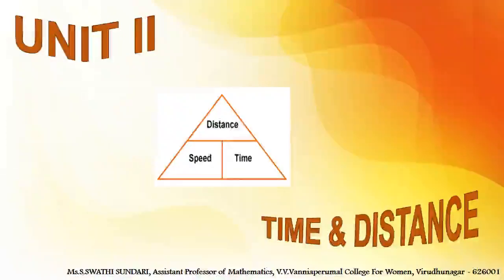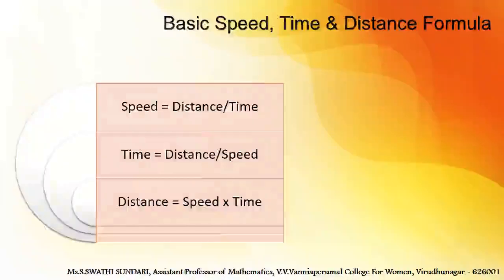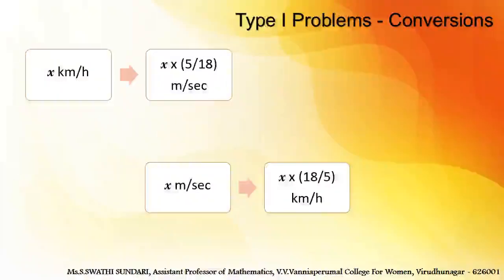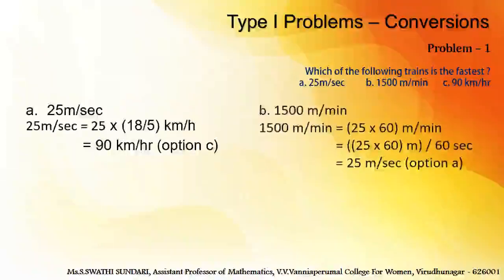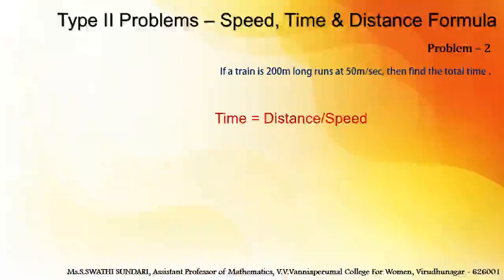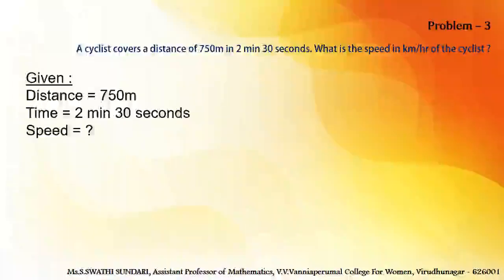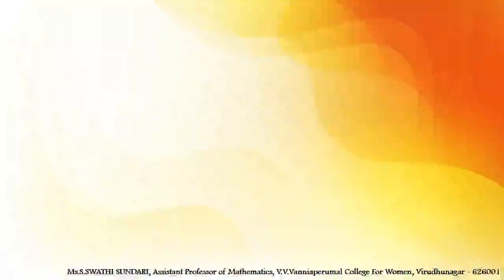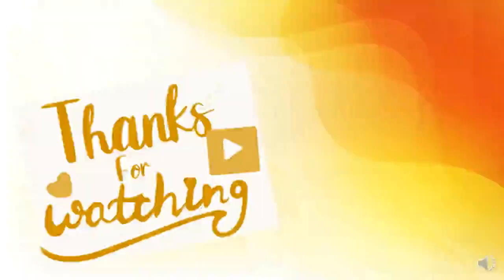Part 1- Time_Speed_Distance - TNExam Preparations